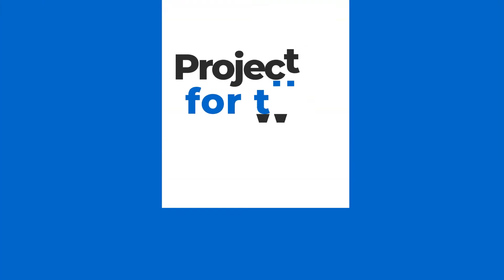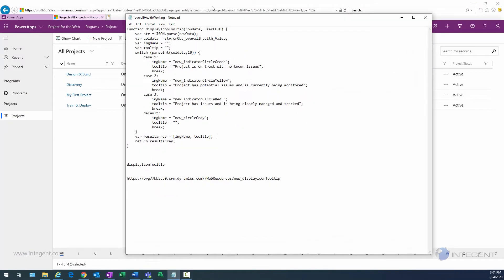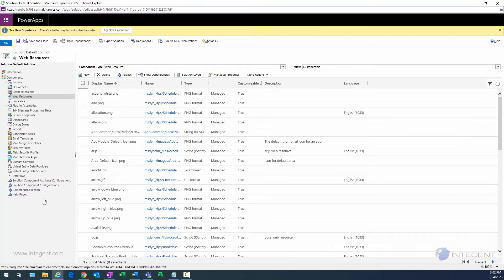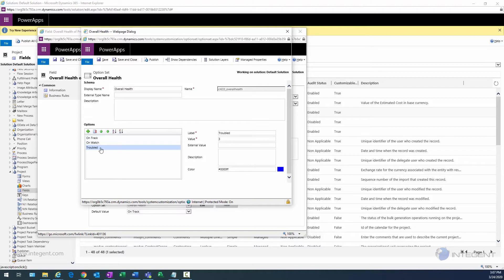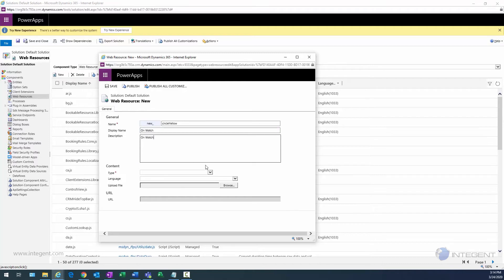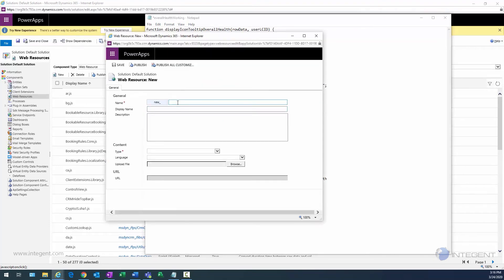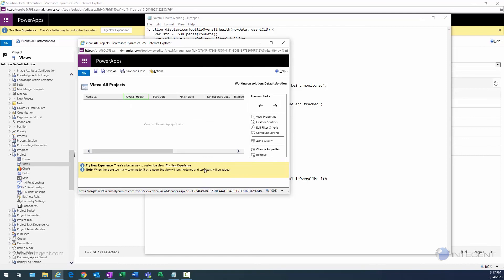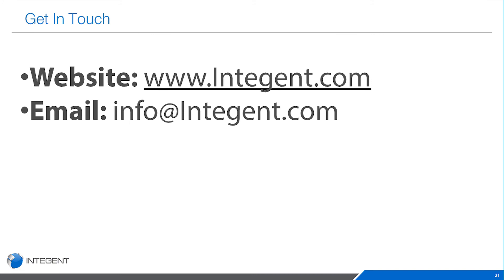How to use Icons as graphical indicators with Project for the Web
If you are curious how to use graphical indicators/icons to communicate how a project is tracking with Project for the Web then this video will surely be the one to watch.  We cover each step required from saving images, to creating the icons as web resources in the Solution Explorer, modifying and uploading a Javascript file, to create a Project entity field called Overall Health, to accessing the function we created in the All Projects view.

Teams must be highly functional in today's collocated environment.  Working virtually is an experience that has gone from a novelty, to a necessity.  Along the way, software platforms have evolved to enabled a more streamlined experience for today's highly specialized teams.

Project for the Web is one of those software platforms intended to help agile teams get work done.  The product offers a completely redesigned and intuitive interface.  One that is much more intuitive than other project management tools, including MS Project.  Creating projects, task planning, tracking and reporting progress are tasks that are simplified in the New Project.  And different views for different users, such as the Grid view, board view and timeline provide something meaningful to everyone.

And integrating Project for the Web with Microsoft Teams is simple.  Doing so brings the powerful collaboration capabilities of MS Teams together with the New Project to provide an extremely powerful hub for both project and everyday work.

Everything at your fingertips
The new Project provides access to data via OData.  This opens the door to create powerful, interactive dashboards in Power BI, in order to visualize every aspect of each project and resources at a glance. From portfolio views across projects and portfolios for executives to project and resource level for Project and Resource managers, Power BI produces something for every level of user on your Project Team.

Extensible platform
Project for the Web is build on the Microsoft Power Platform.  This enables you to quickly connect to many apps and services to create custom desktop and mobile experiences to meet the specific requirements.